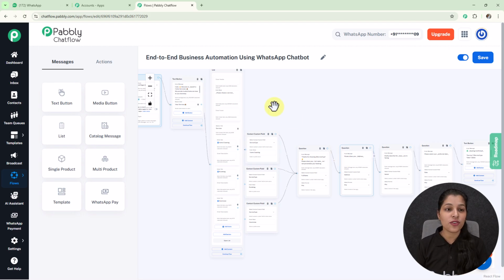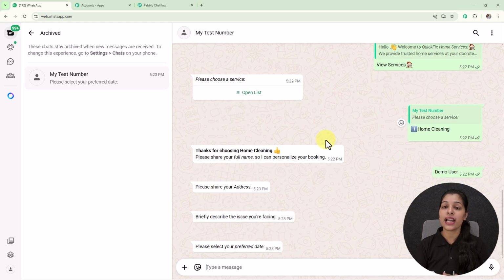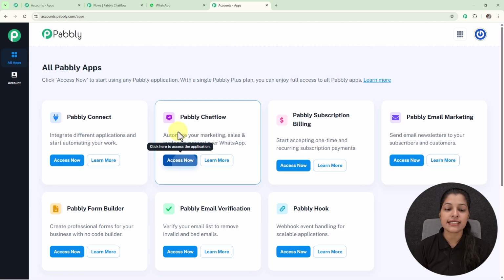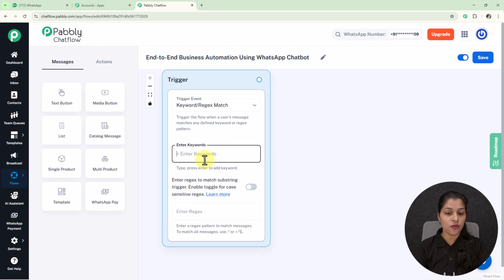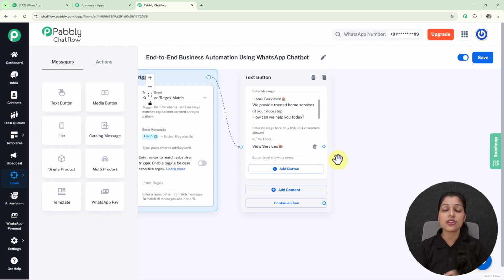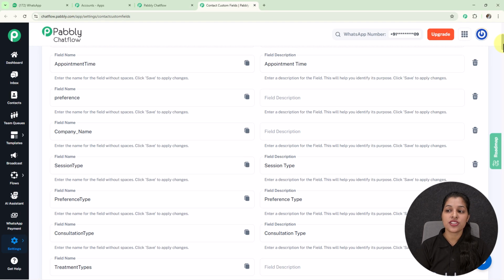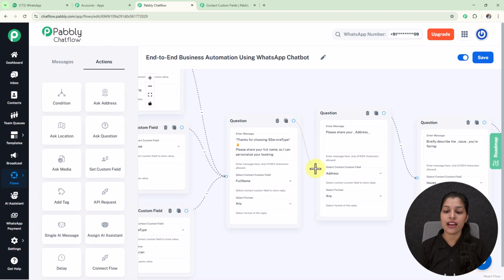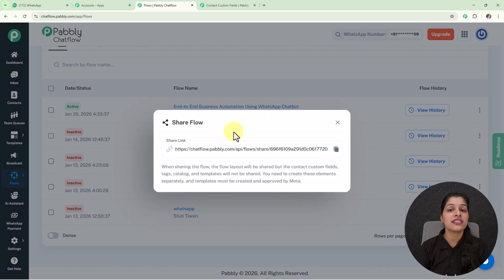End-to-End Business Automation Using WhatsApp Chatbot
Looking to revolutionize your business processes through automation? In this tutorial, discover how to leverage the power of WhatsApp chatbots with Pabbly Chatflow for seamless end-to-end business automation!

🚀 In this step-by-step guide, you will learn how to:

✅ Create a comprehensive WhatsApp chatbot to handle various business tasks
✅ Automate customer interactions to reduce response times
✅ Integrate chatbots with other business applications for enhanced efficiency
✅ Personalize responses using customer data for better engagement
✅ Monitor and analyze chatbot performance for continuous improvement

By implementing these strategies, your business can save time and boost productivity, allowing you to focus on what truly matters—growing your enterprise! 🌟

🎯 Use Case: This solution automates the entire customer journey on WhatsApp—from lead capture and FAQs to bookings, payments, and follow-ups. Businesses can respond instantly without manual intervention. It improves customer experience while reducing workload and operational costs